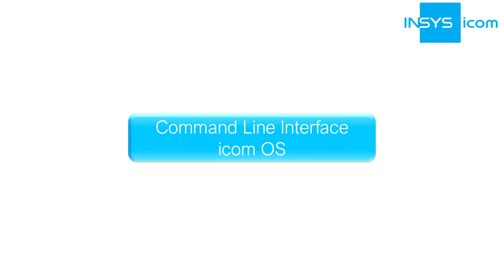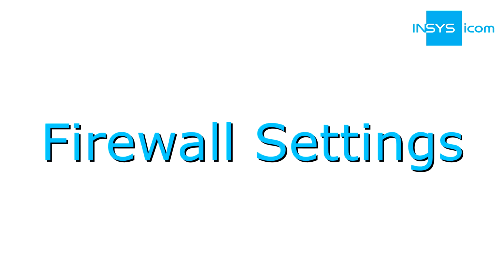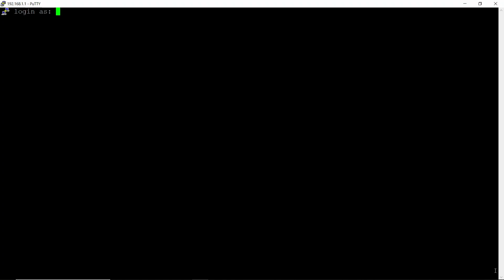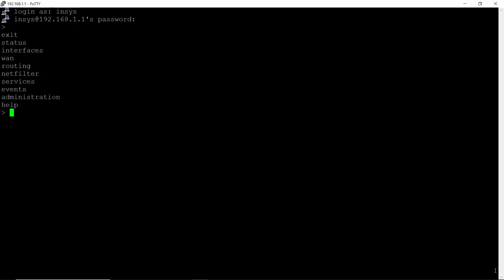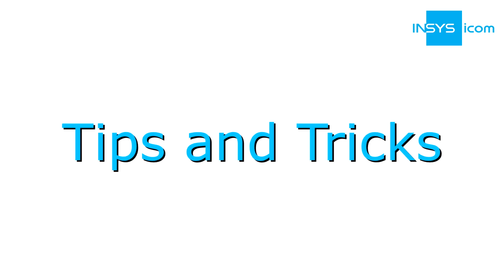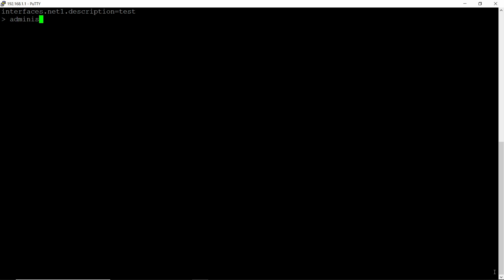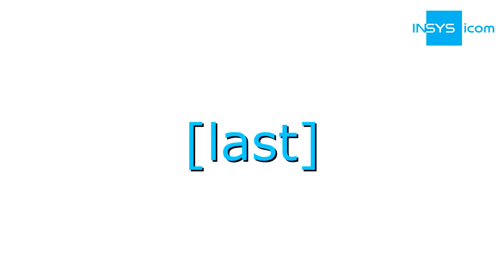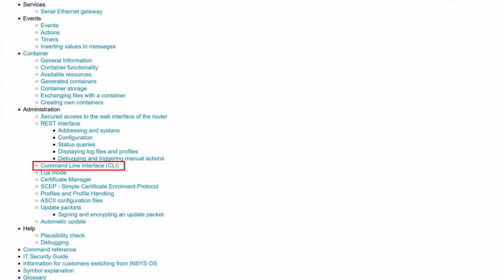Command Line Interface in the icom OS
In this video, we show you how to use our Command Line Interface over SSH on our icom OS devices.
00:00-00:15 Intro
00:16-00:53 Activation
00:54-01:23 Firewall Settings
01:24-02:51 Ready to Connect
02:52-04:41 Tips and Tricks
04:42-04:59 Outro